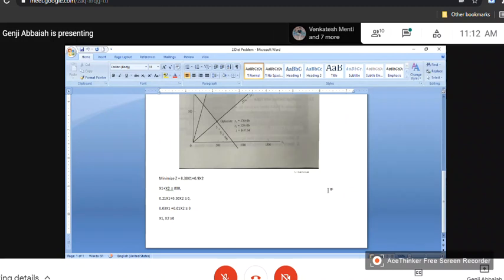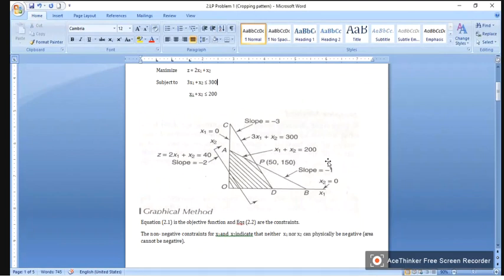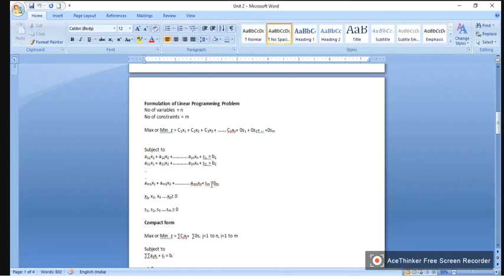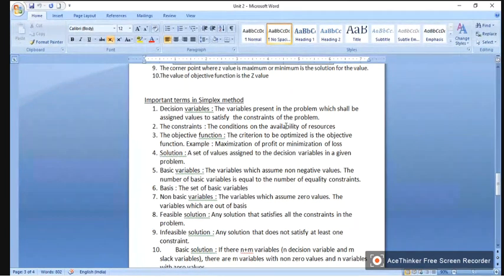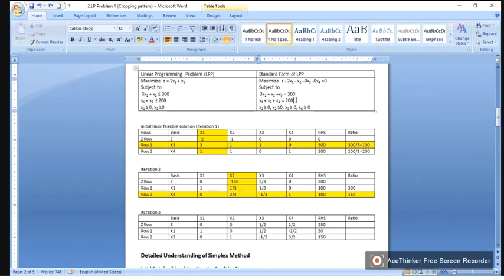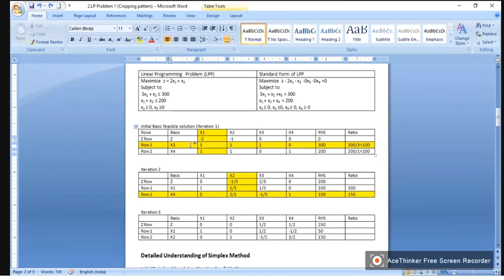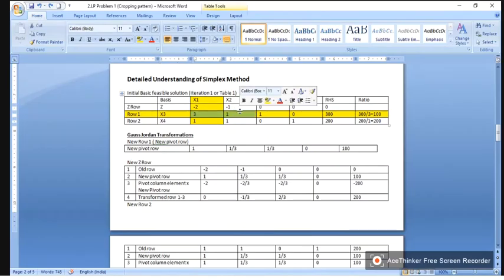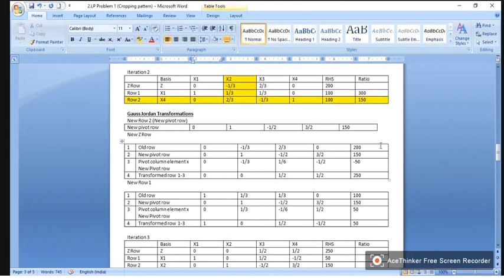WRSPM 26 04 21